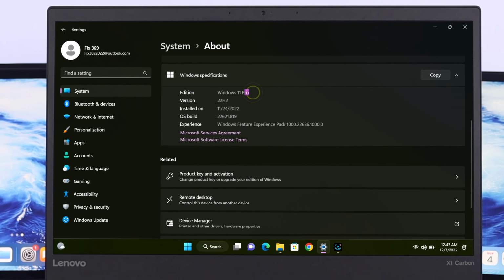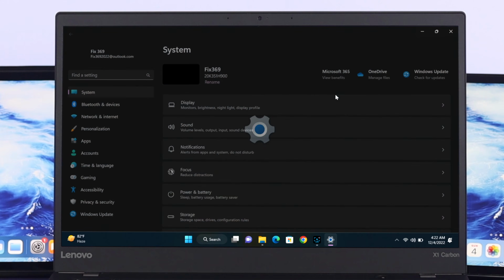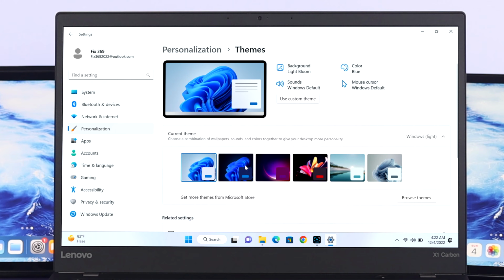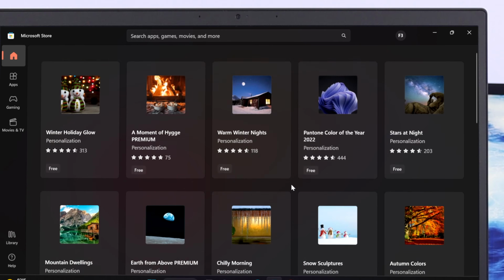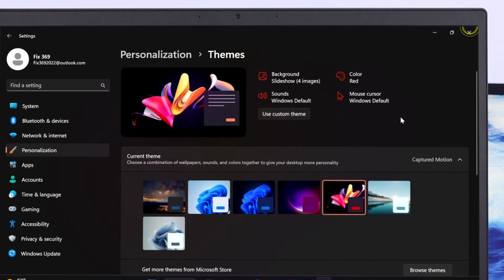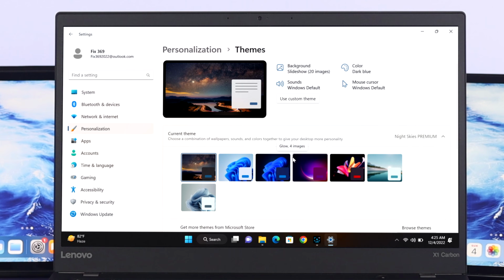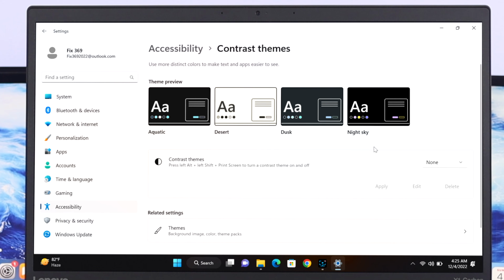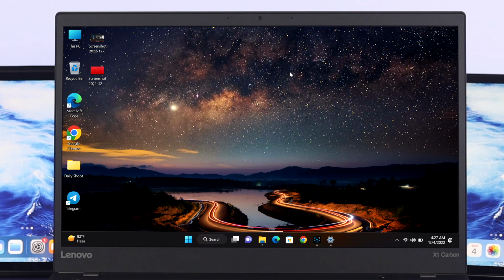Change Theme & Color Contrast on Windows 11! [How To]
Bored with the same old look on your Windows 11 PC, so want to switch to a Dark Mode Theme or vice versa, or want to get some customized themes? The step-by-step process to Change the Desktop appearance theme on Windows 11 Computer effortlessly.

We will also show you how to use Color Contrast on Windows 11 Laptop and Desktop Computers for choice.

0:00 Switch Theme and color contrast
0:21 Change Theme Windows 11
0:58 Get a new Theme Windows 11
2:13 Color Contrast on Windows 11